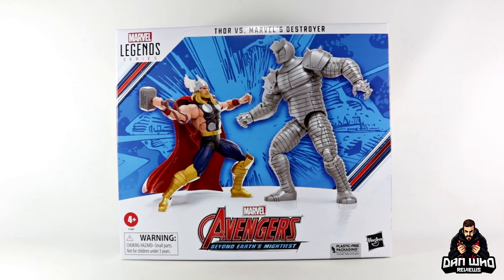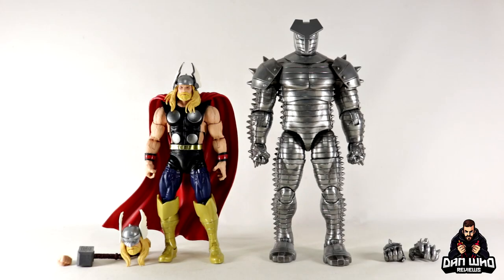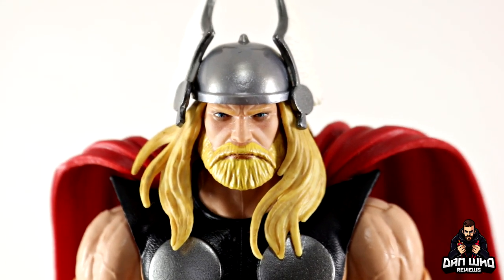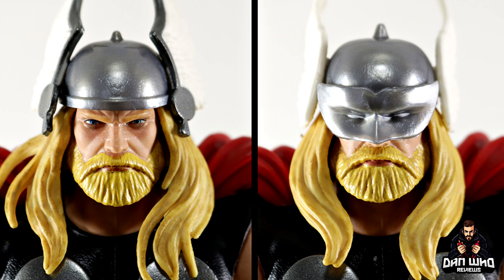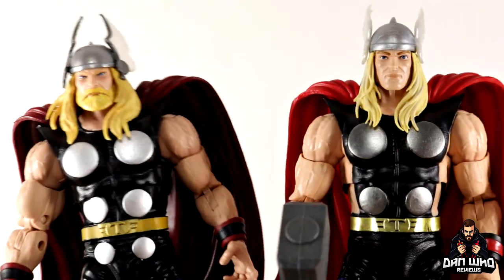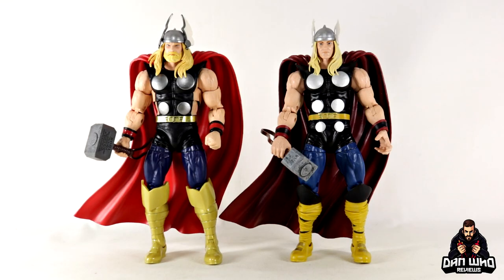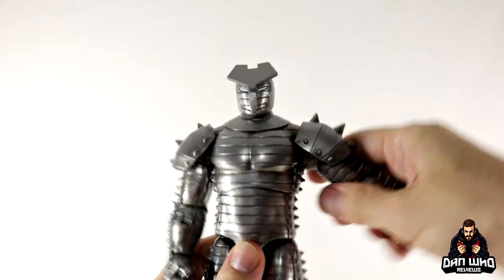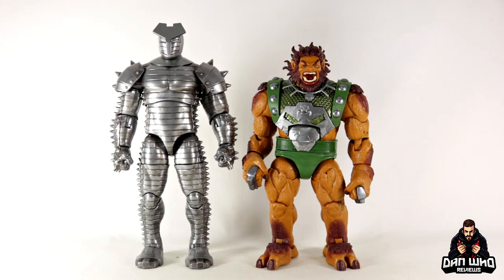Marvel Legends Eric Masterson Thor & Destroyer Avengers 60th Anniversary 2 Pack Review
The mighty Thor, God of Thunder, wields his enchanted hammer Mjolnir in battle against the Destroyer, a mystical suit of Asgardian armor that is virtually indestructible and possesses immense powers